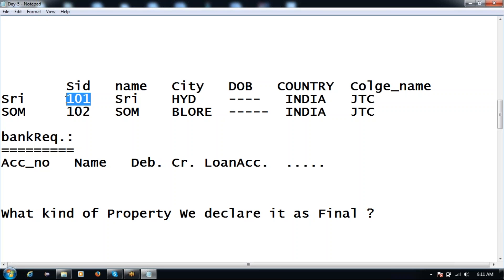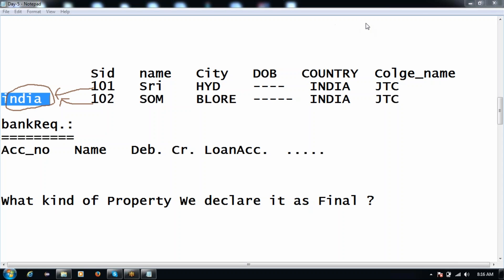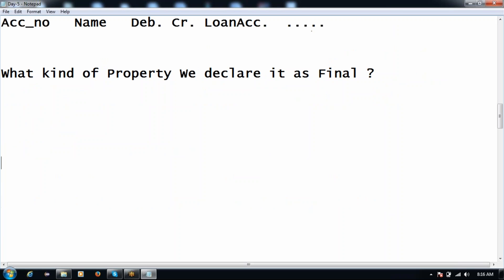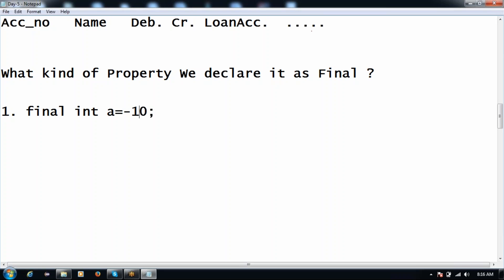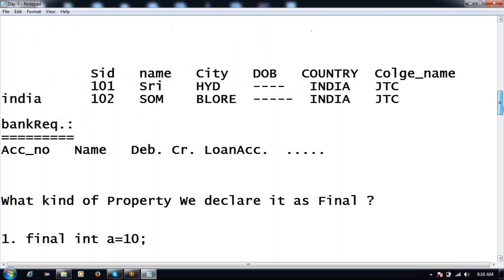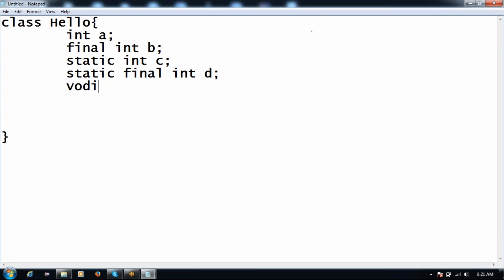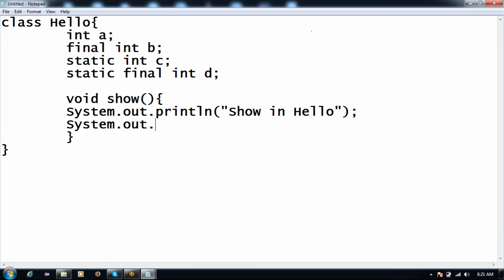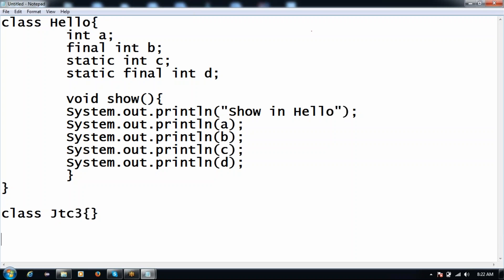Online Core Java Class Day-5 By Som Sir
1.basic of Variable
1.1. Class level Var
1.1.1. Instance Var
1.1.2. Static var

1.2. Local var.

1.3. Constant in Java.

int a=10;// Why We are calling it as Var ?

a(10)   memory allocation for a---4 Bytes.
a=20;

Constant in Java
in java no concepts of Constant.

* Const keyword is available in java.
we are not allowed to use.

 final int a=10;( final var. in java)

final is keyword.

class Student{
sid
Name
City
DOB
COUNTRY
Clge_name;

Class Student

Object:
Sri.
Som.
Santosh

           Sid   name   City   DOB   COUNTRY  Colge_name
101 Sri HYD INDIA JTC
india 102 SOM BLORE INDIA JTC

bankReq.:
Acc_no Name Deb. Cr. LoanAcc. .

What kind of Property We declare it as Final ?

1. final int a=10;//
2. static final int ab=101;
3. static final int AB=202;

1. Memory Will be Allocated Again and Again as per Object Creation. Depends that this final Var has to be Declared in class Directly.

Which Become the Final Instance var.

2.for static final var. Memory Will be allocated only once.
3. According to Sun/Oracle Static final var Name in Caps Latter.

Q. Is it important to Assign value to Final var At the Time Declaration.?

1.At the time of Declaration.
2.With Help of Blocks.
3.With The Help of Constr.

Q. can we Change The value of Final var.?

Yes We canj Change the Value of Final Var.but the final var. must not be Assigned at the time of Declaration.

That can be done with Help of Constr.

Q. What is Difference Between Static Final and only Final var.

Q.Is that static Final Var also Must Assin. at the time of Declaration. or can We Assign at some other time also..?

1. At the time of Declaration.
2. With Help of Static Block.

int a=10;
final int b=20;